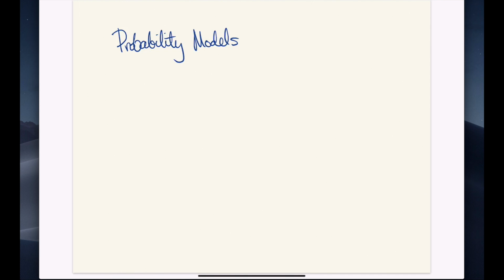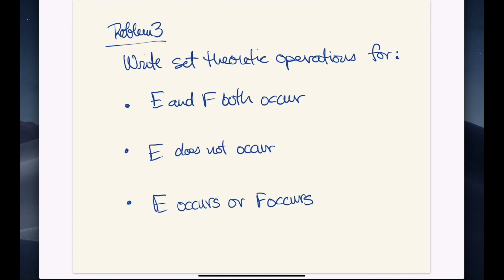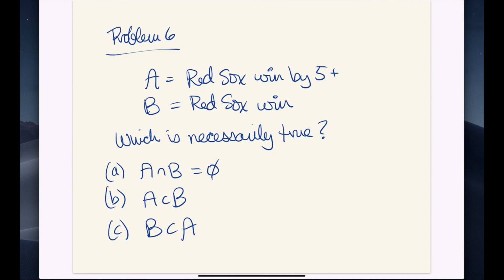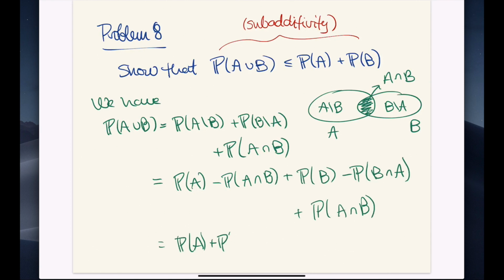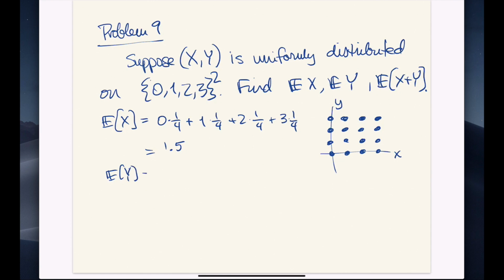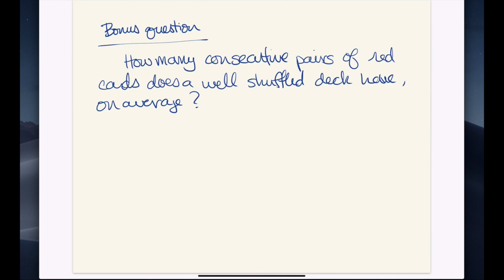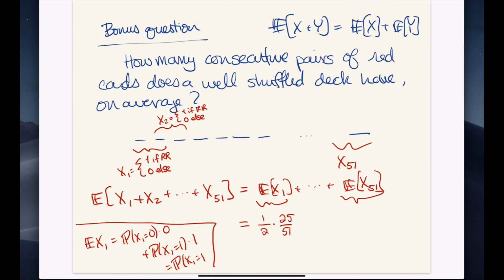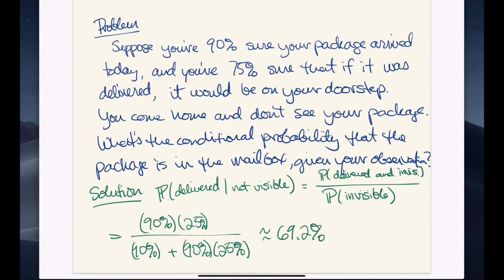DATA 1010: Day 9